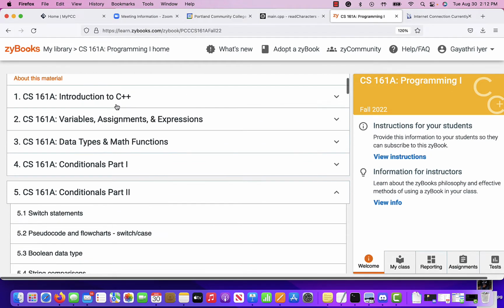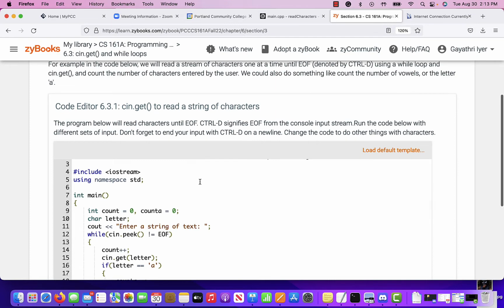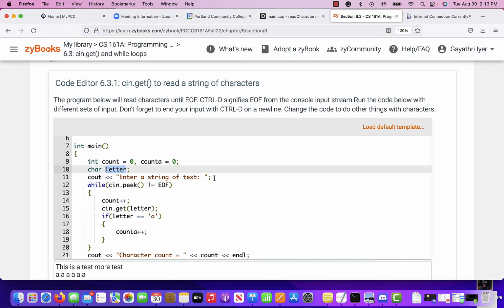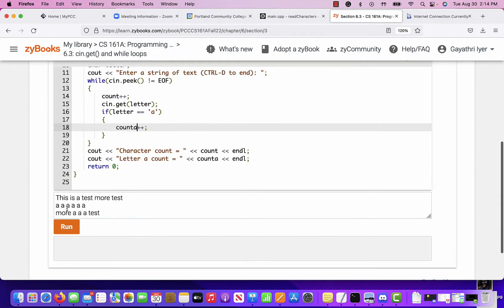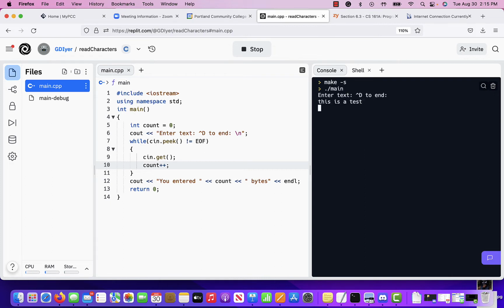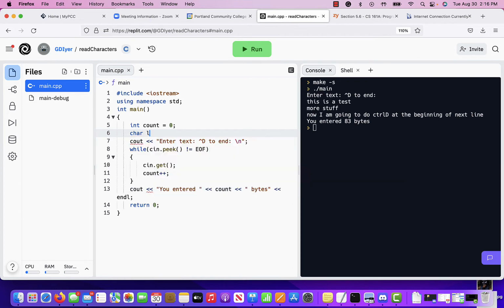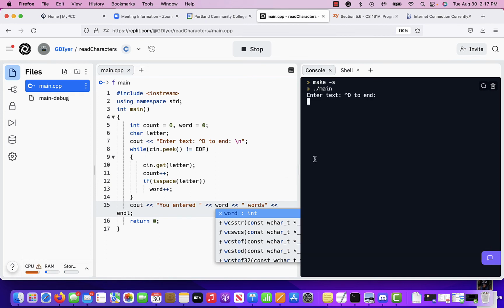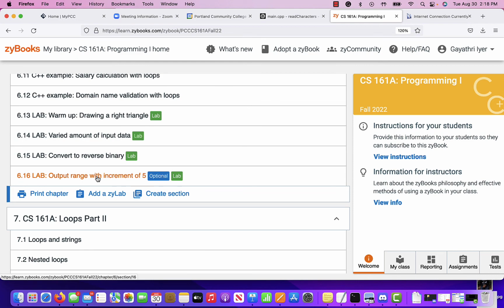cin.get() to read characters in a loop